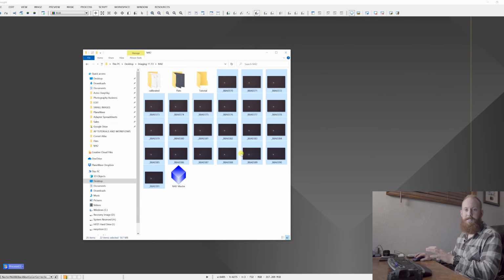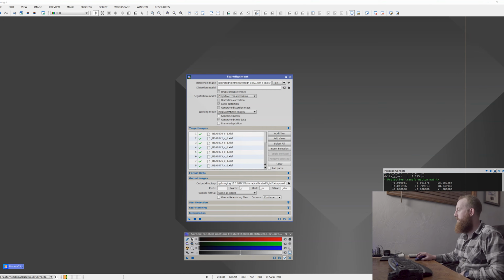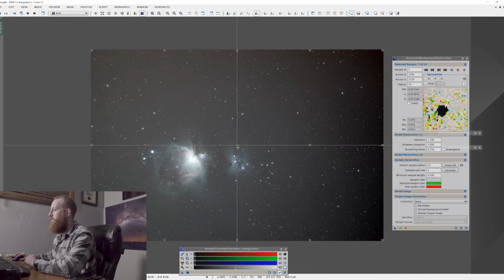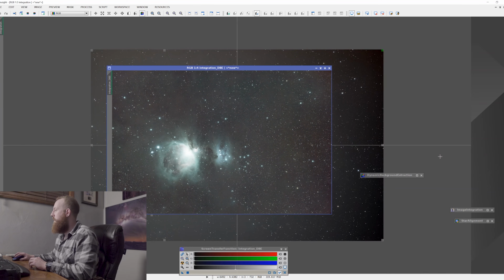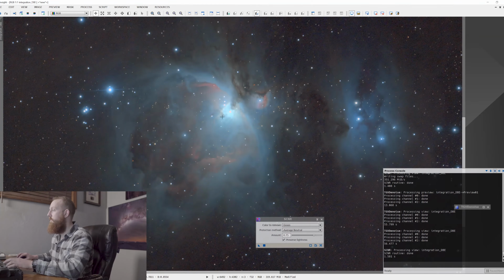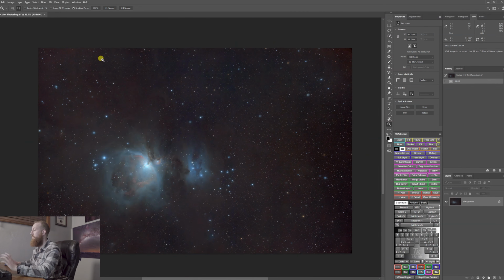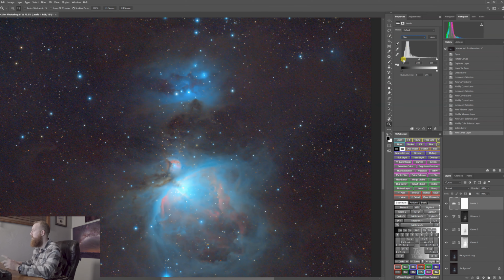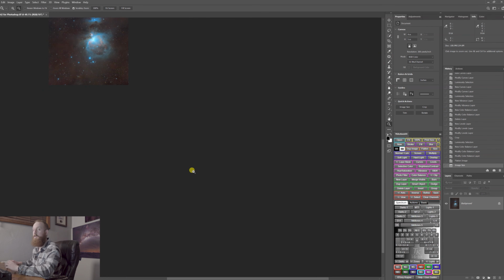Deep Sky Astrophotography Editing - The Orion Nebula from Light Polluted Skies!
In this tutorial you will learn how to stack, combine, and edit Orion Nebula photos into a work of art! For those of you looking to maximize your astrophotography from light polluted skies then I hope this image processing tutorial can provide you with a bit of help. I used PixInsight and Photoshop as the main software choices. You might also find the freeware Deepsky Stacker valuable for your work, although I find PixInsight to be the most powerful software available for image processing.

The amazing thing about astrophotography is that you can still create beautiful photos from light polluted skies. I captured this data from only handful of miles outside Pittsburgh, PA. While the human eye might not be able to see many faint deep sky objects from the suburbs, remember that using a camera opens up a new world of possibilities.